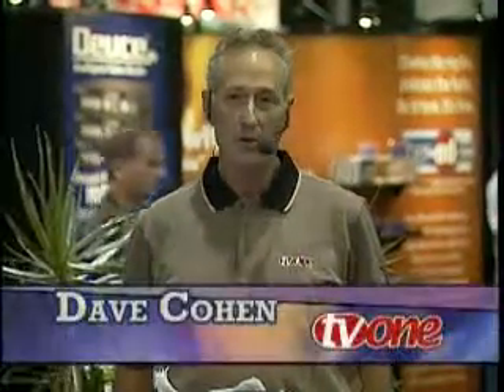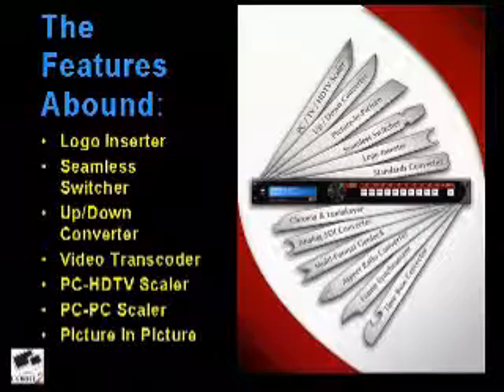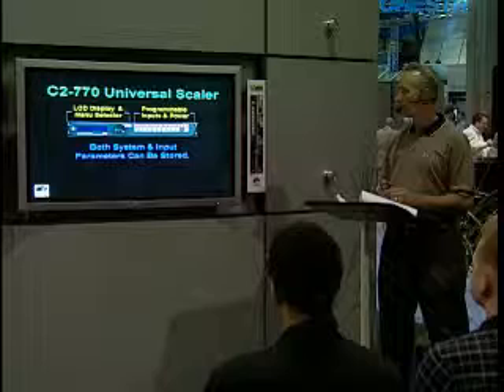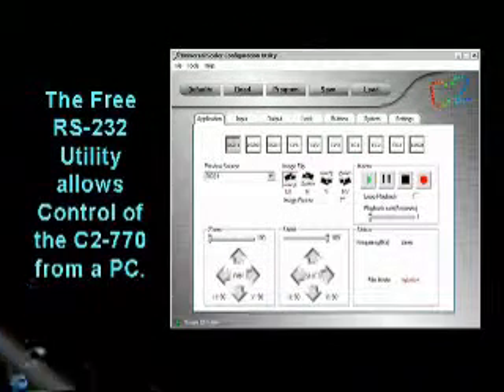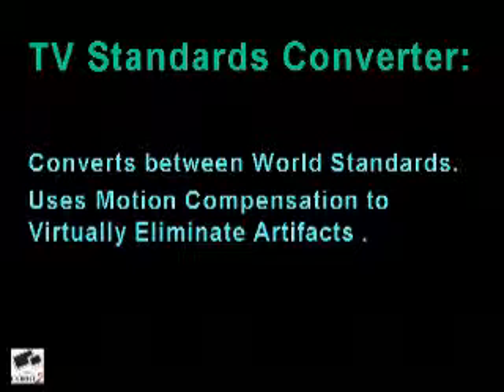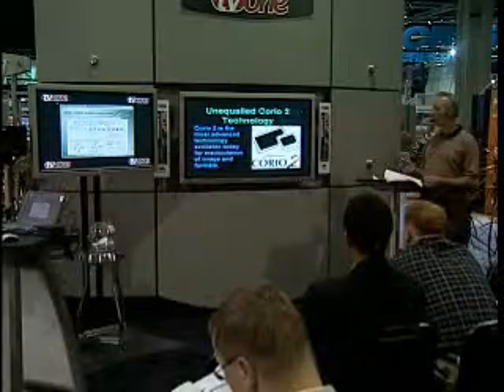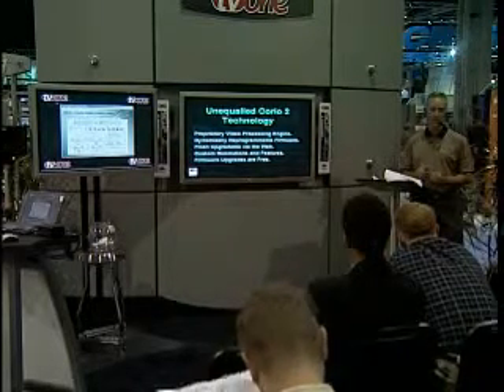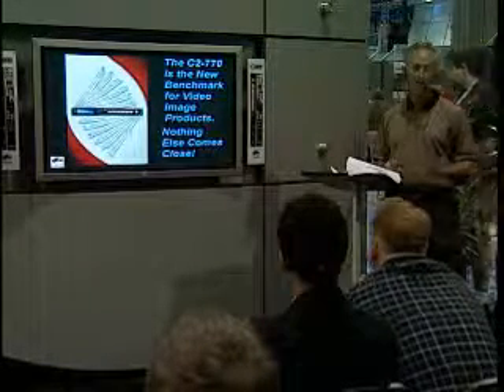TVOne Live Presentation by Dave Cohen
Dave Cohen live presenter fro TVOne at InfoComm Convention